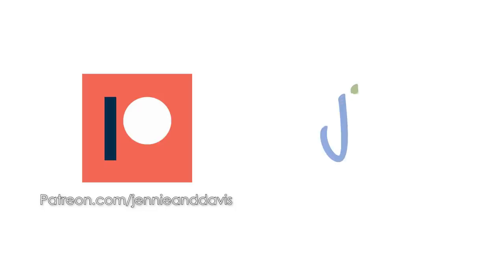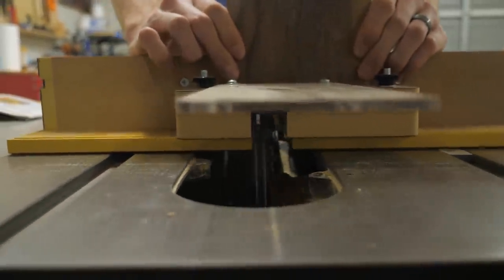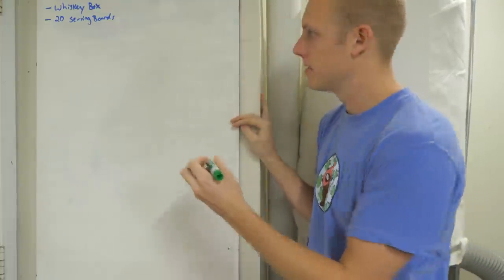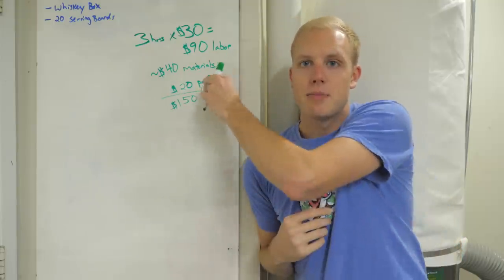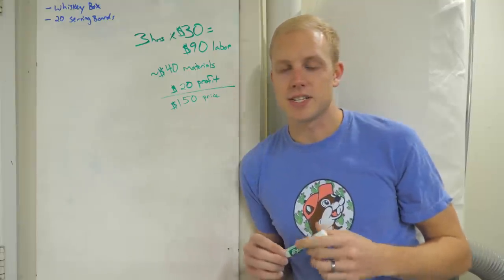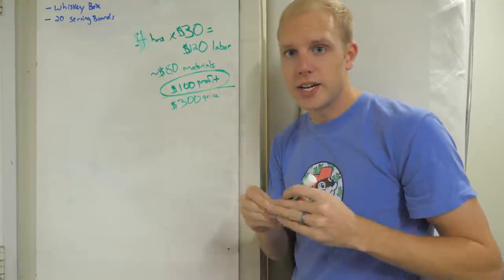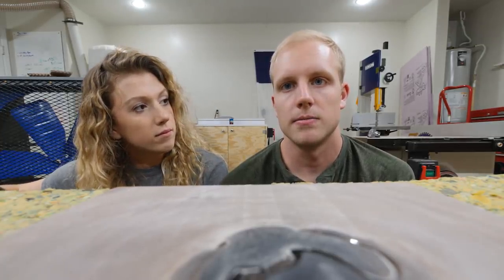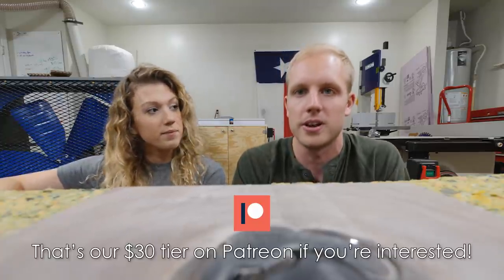The ONLY Router Bit We Use! - Let's Conquer the CNC Part 2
We're Jennie and Davis. We love sharing our hobbies with the people we love. That includes you! Join us as we learn to build a furniture business. We want to help people earn the money they deserve with their side-hustle.

Track Saw:
Fuji Sprayer:
Fastcap Lefty/Righty Tape Measure:

Camera Gear:
Main Cam: